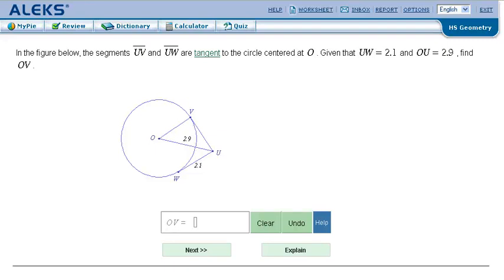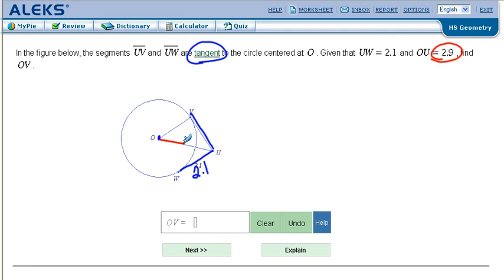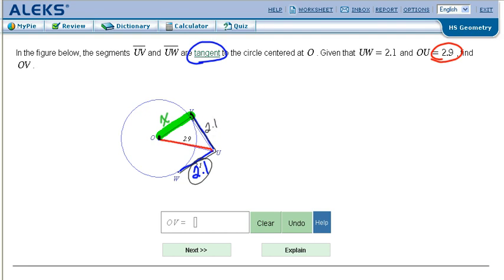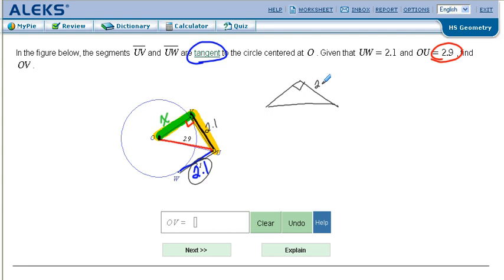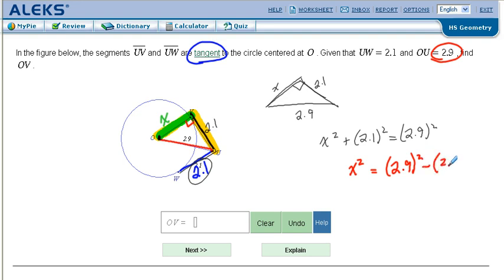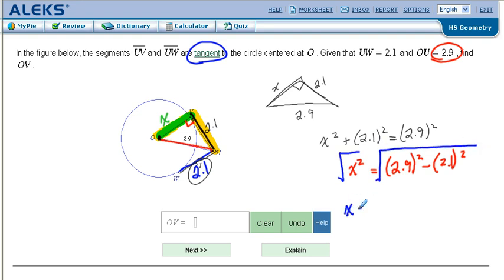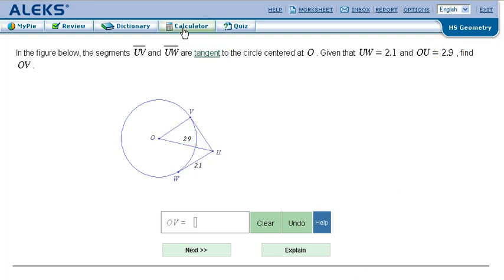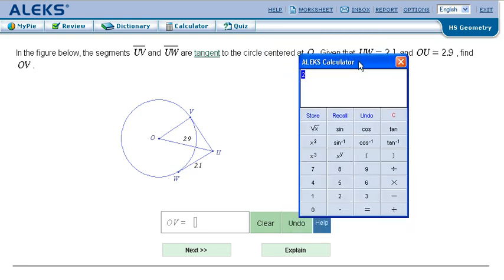Screencast by weikaili from Screenr.com